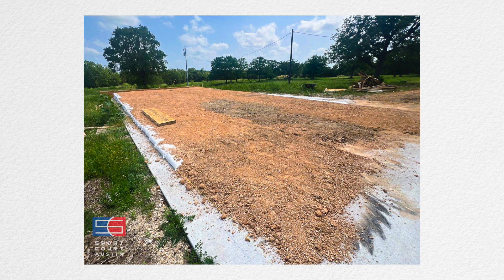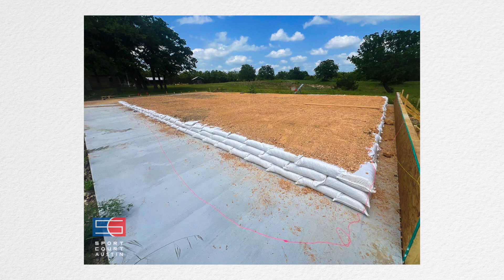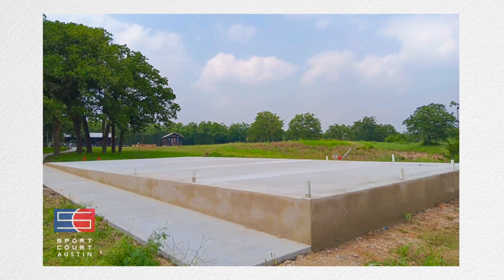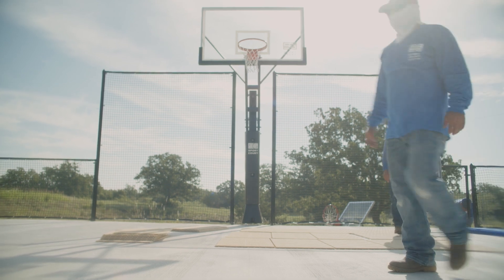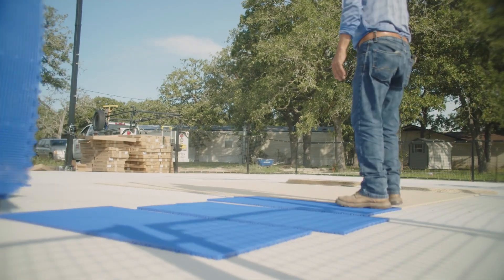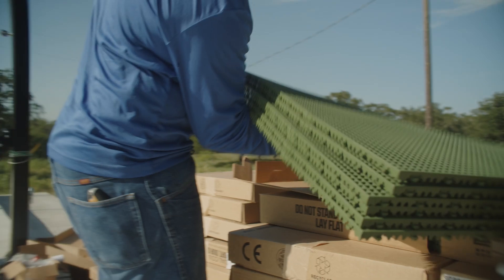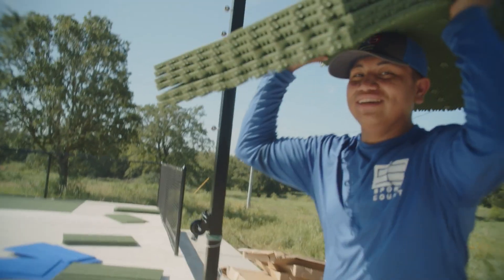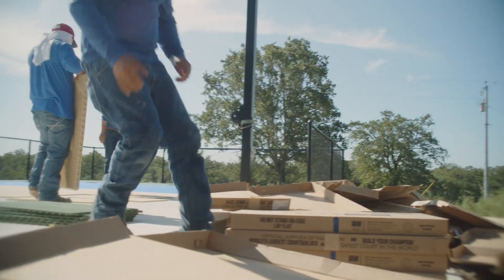Ensuring Quality Court Construction: How much slope is too much?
At Sport Court® of Austin, we pride ourselves on delivering high-quality court construction projects from start to finish. While we always aim to oversee every aspect of a project to ensure the best results, we understand that there are times when clients may want to take on certain parts themselves or enlist the help of others. If things do not turn out as planned, we are here to step in and rectify any issues. We have seen it all and are equipped to manage almost any situation that arises.